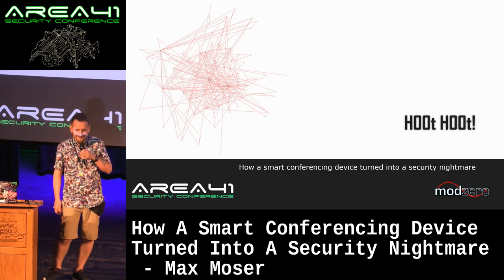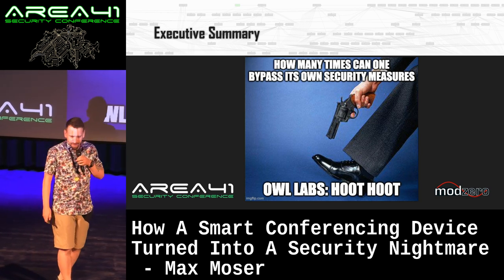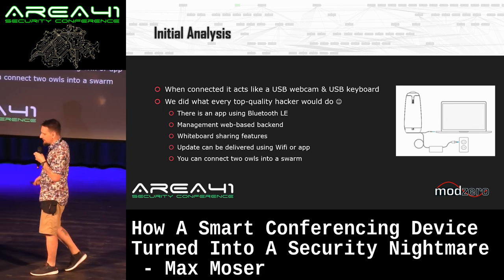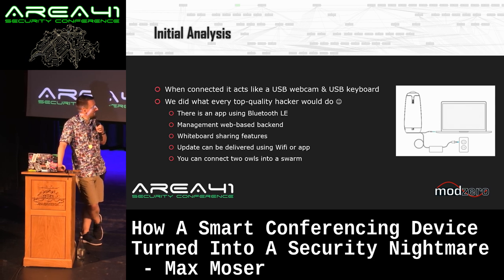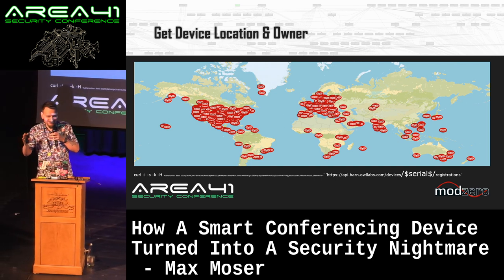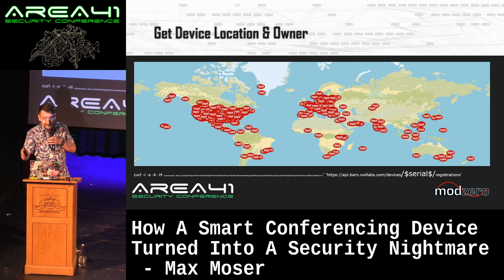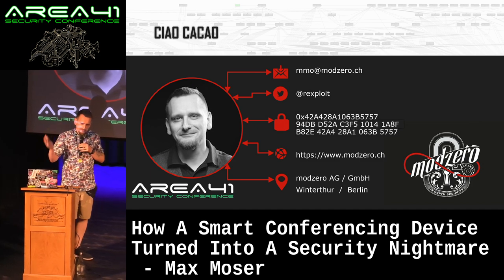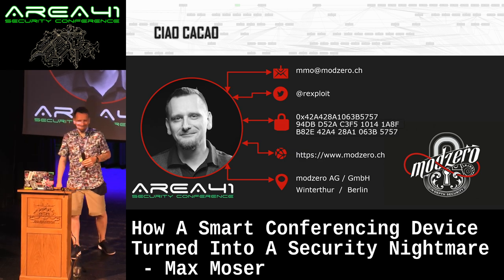How A Smart Conferencing Device Turned Into A Security Nightmare by Max Moser